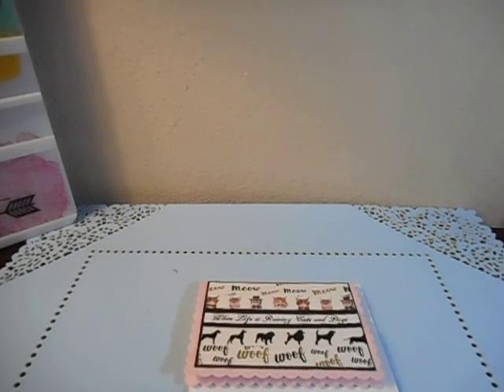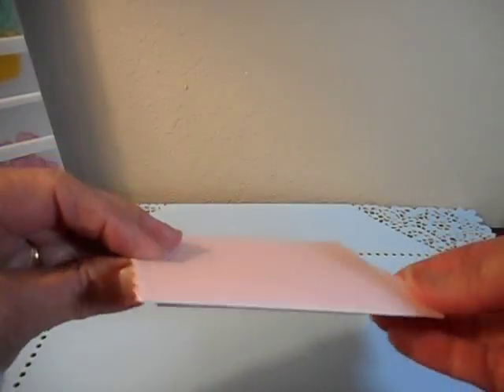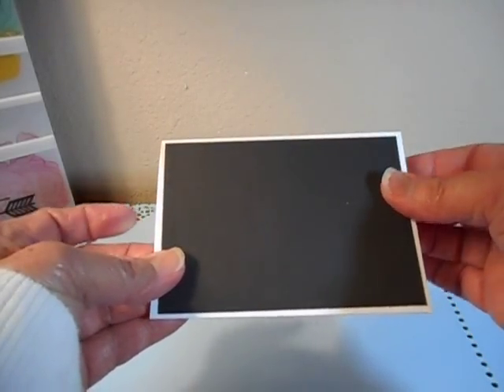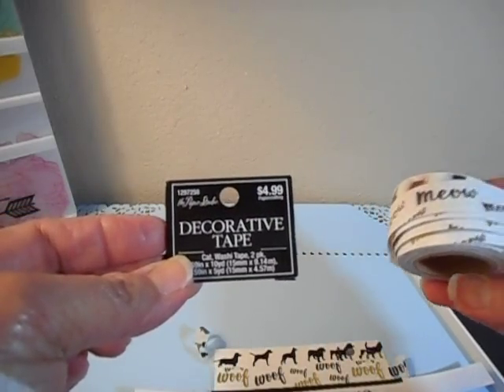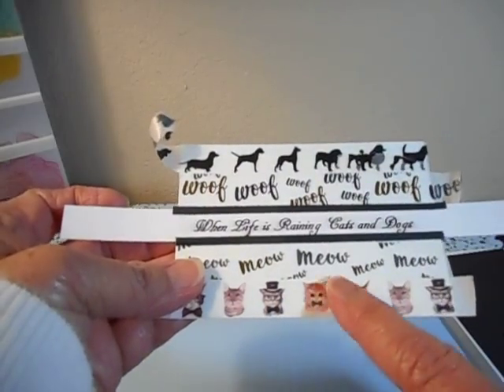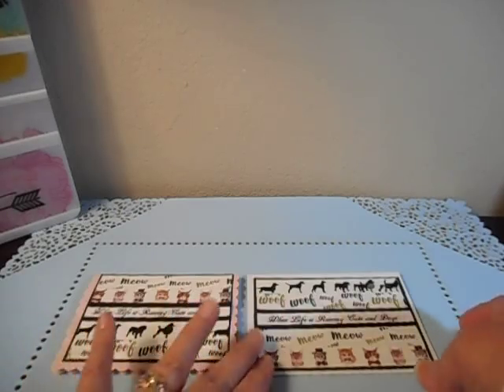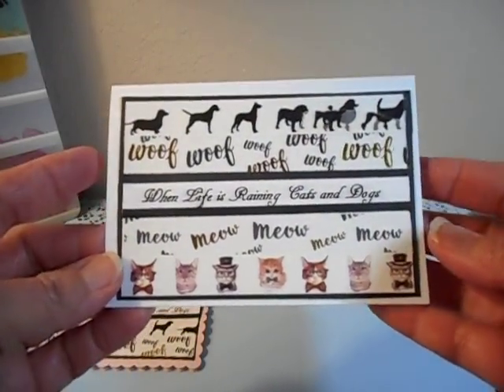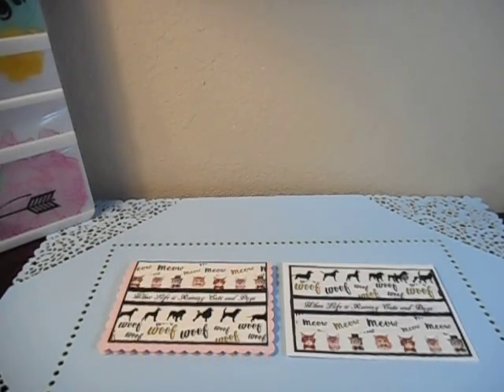Washi Tape "Raining Cats and Dogs" Card....Easy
Washi Tape and cardstock from Hobby Lobby

Card Measurements:
Base:  7"x5"
Background (black):  4-3/4" x 3-1/4"
White (for layering washi and sentiment:  4-1/2" x 3"